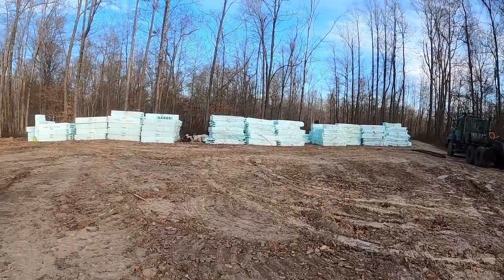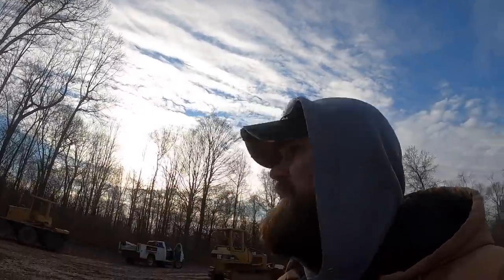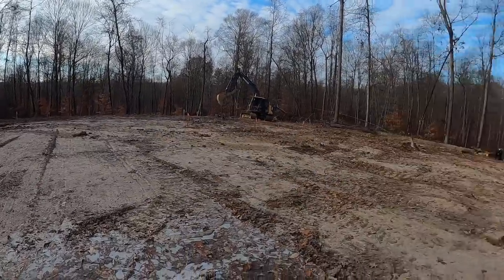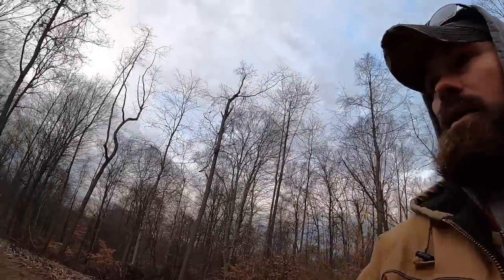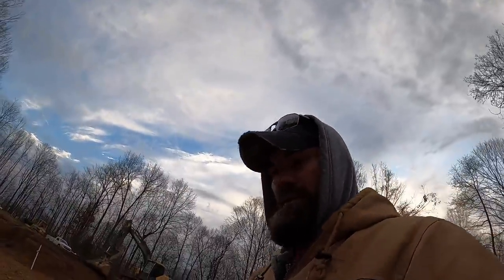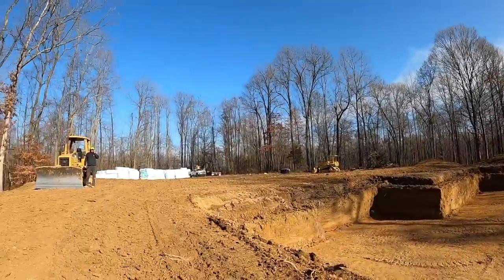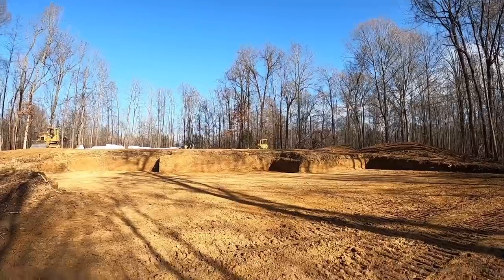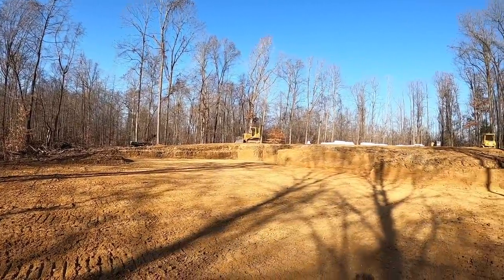Digging basement for ICF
Hogging out basement with 140volvo for ICF 2 level house build. Utilizing d4g for moving spoils.